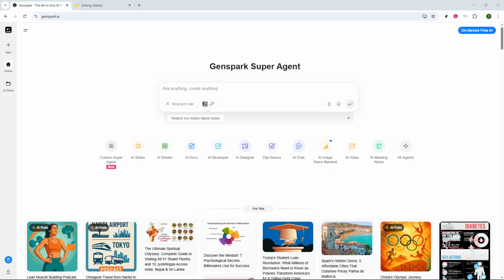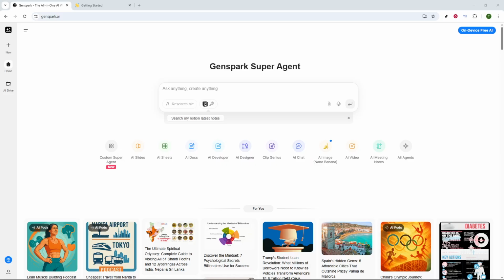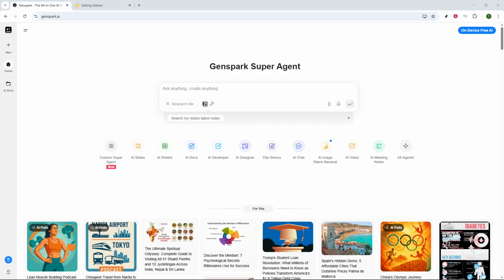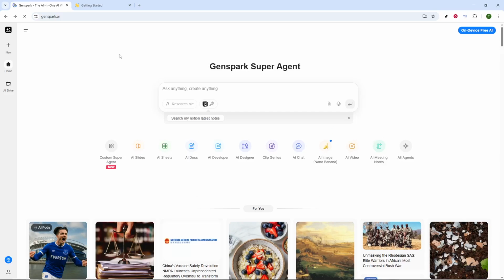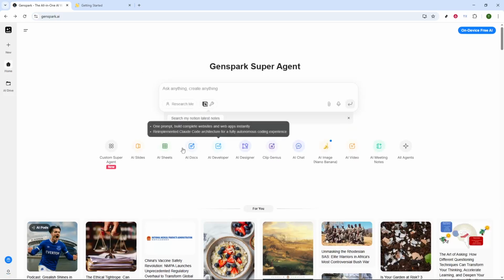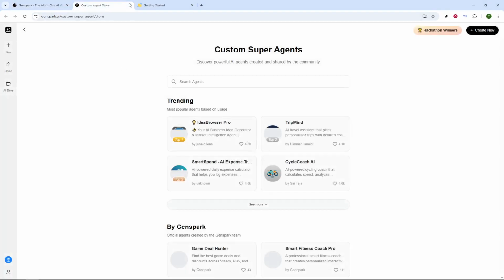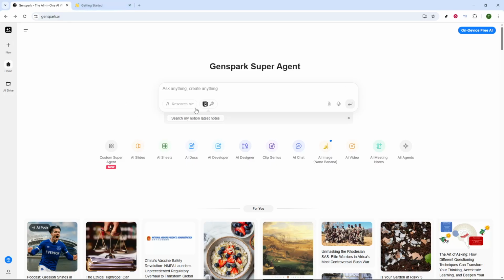How to Use Genspark AI [2026 Full Guide]